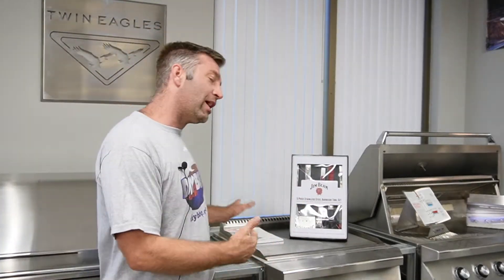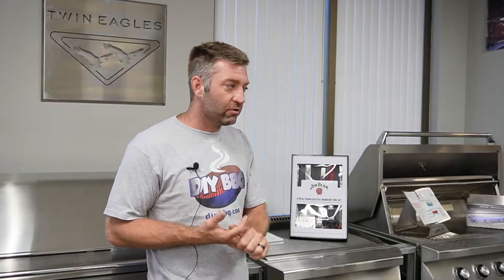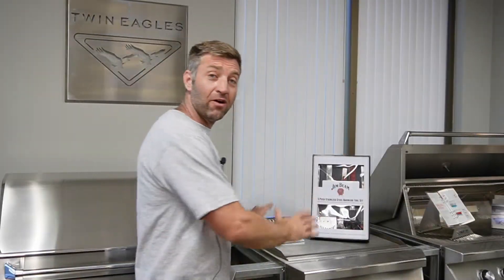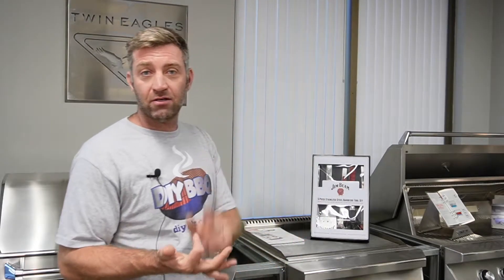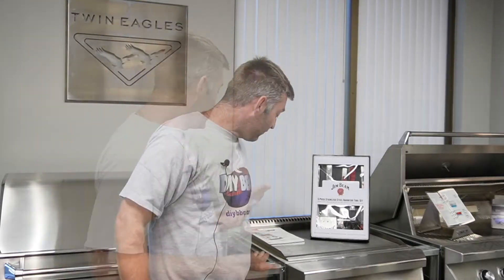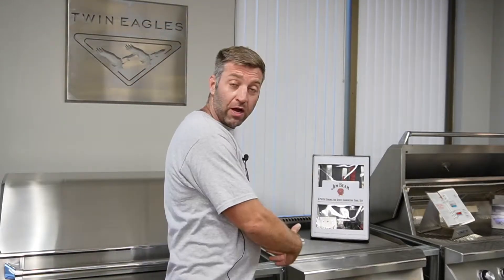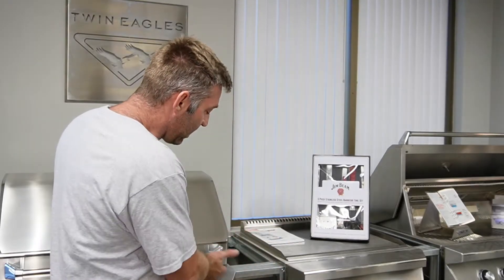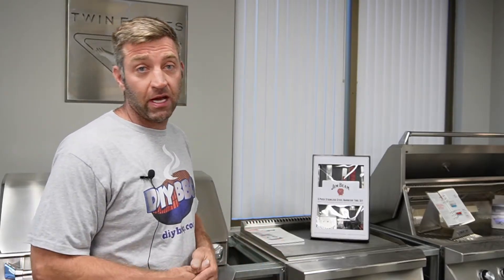What kind of countertops will you use?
When you are close to completing your project, you're going to want to figure out what kind of countertop you want!